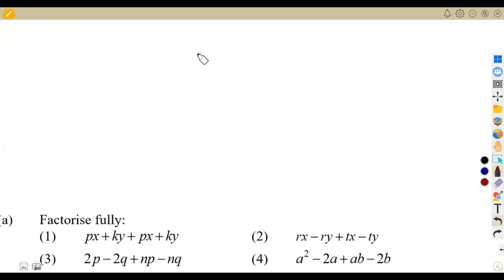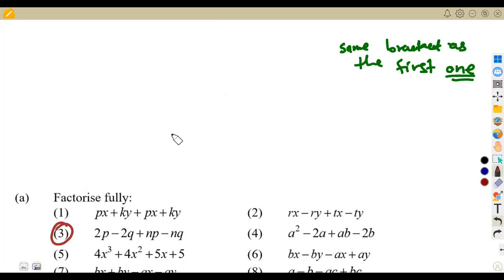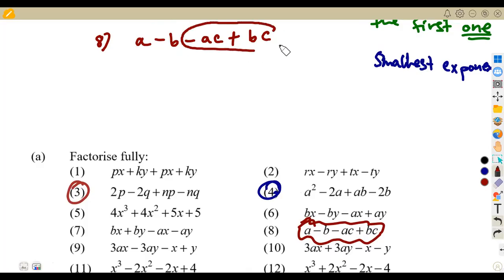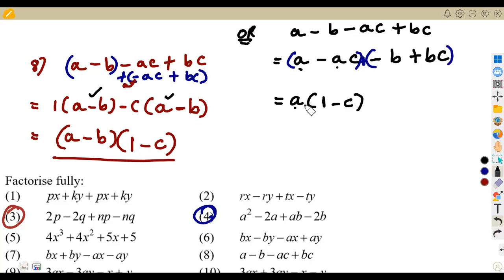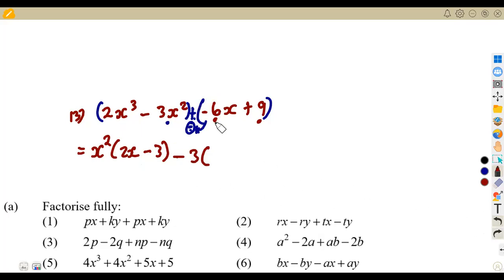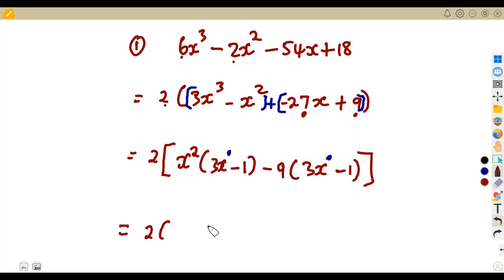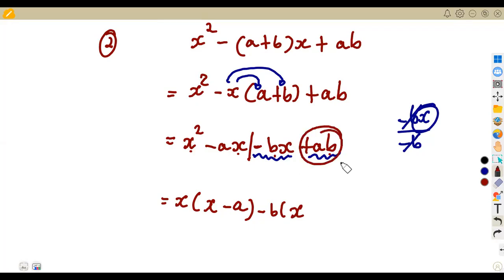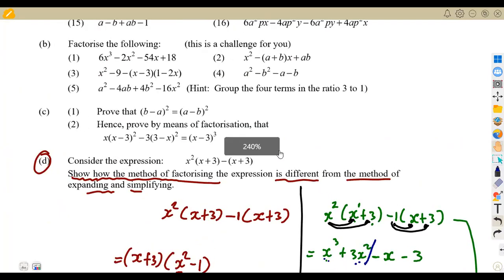Mathematics Grade 10 Factorisation by Grouping Introduction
Mathematics grade 10 factorization.